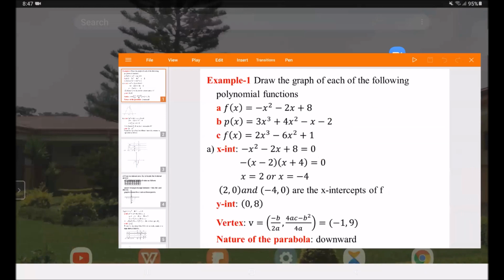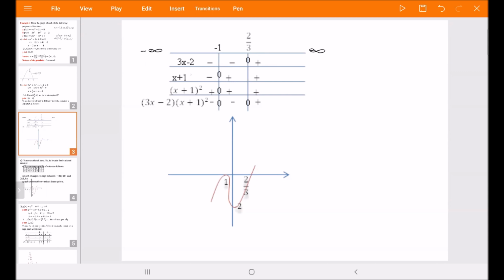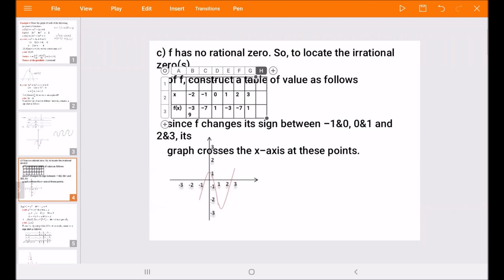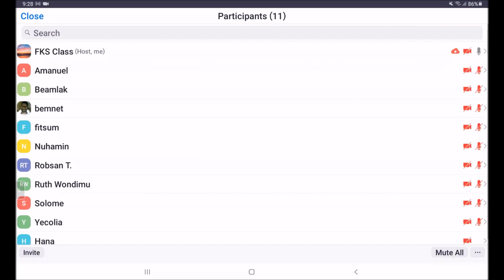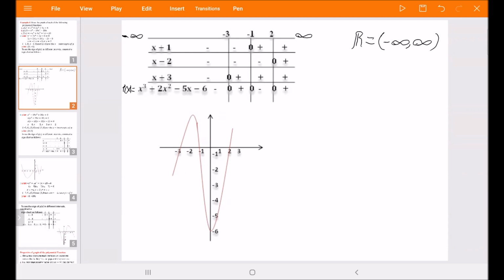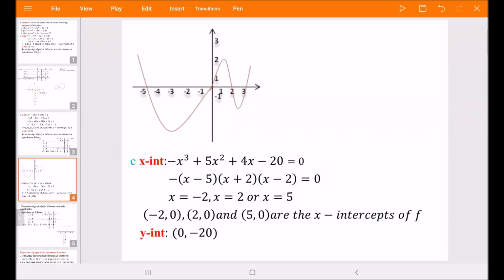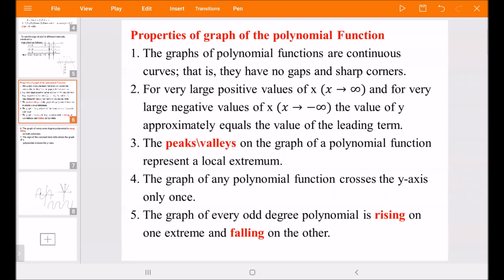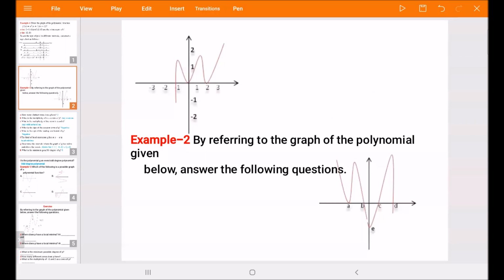Grade 10 Math - Graphs of Polynomial Functions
Grade 10 Math Zoom lesson about Graphs of Polynomial Functions which is presented at FKS in November 2020 to assist students during stay home time due to COVID-19.